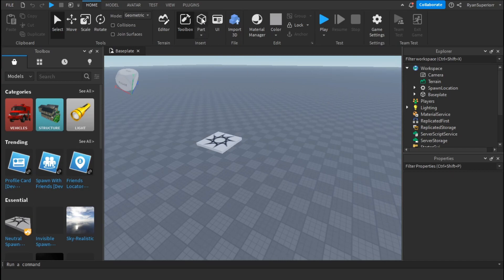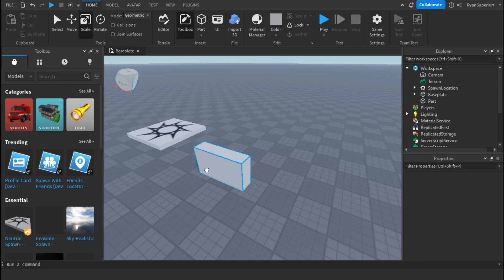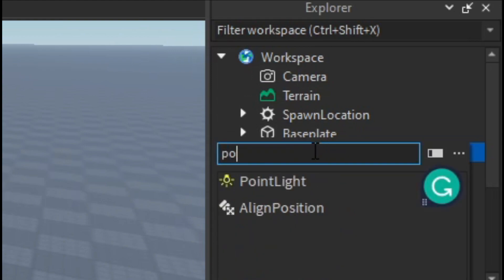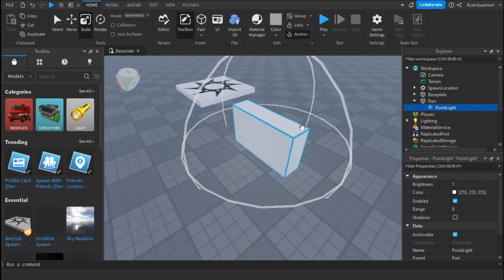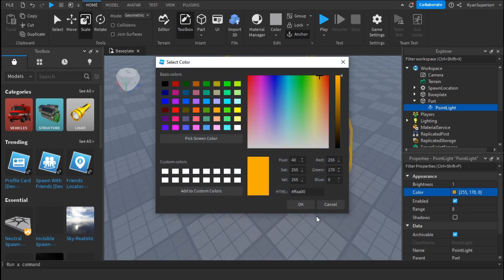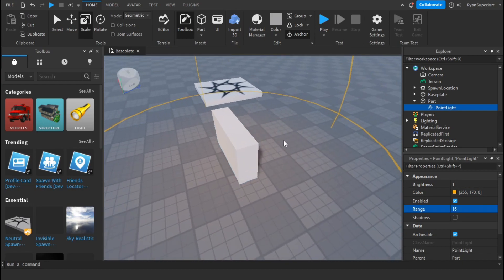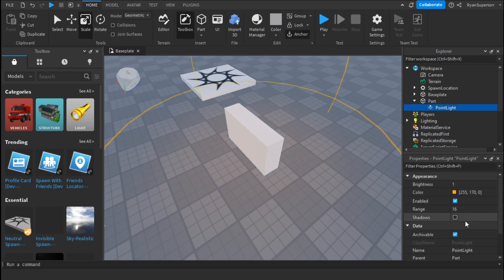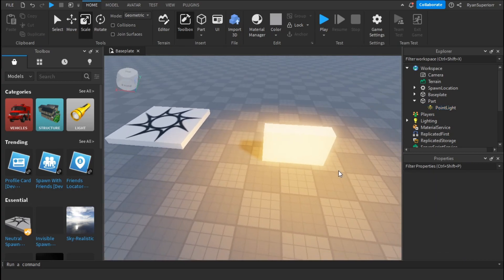How to Make a Part GLOW in Roblox Studio....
Let us know if you have any questions/ideas in the comments!💬